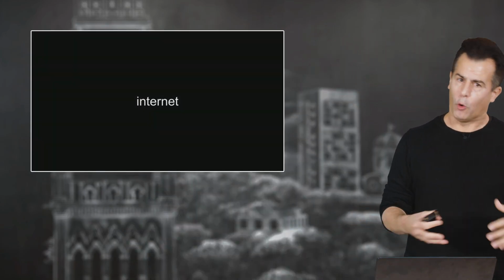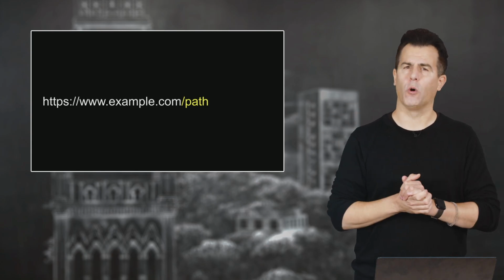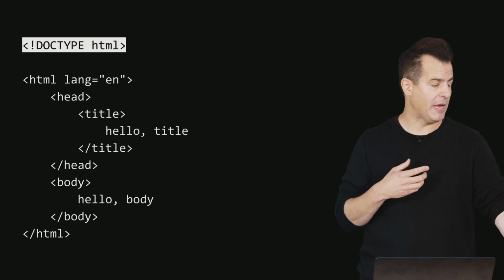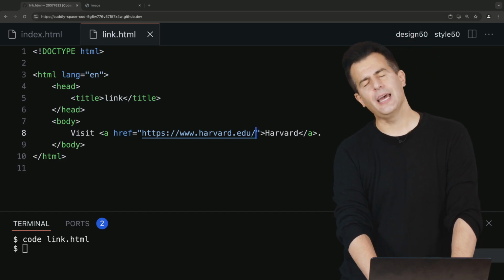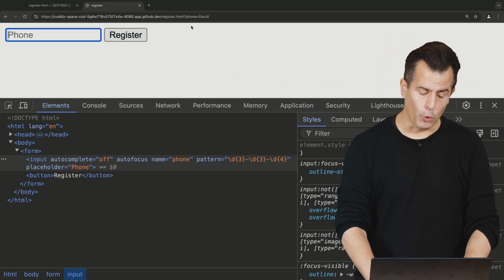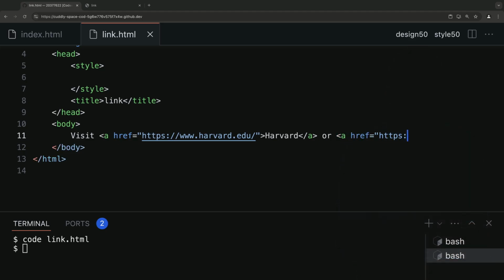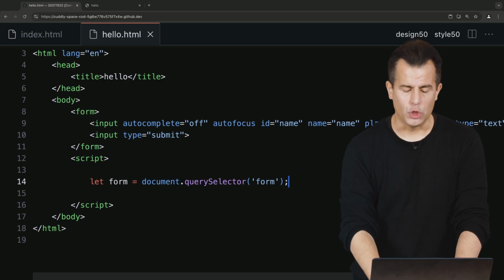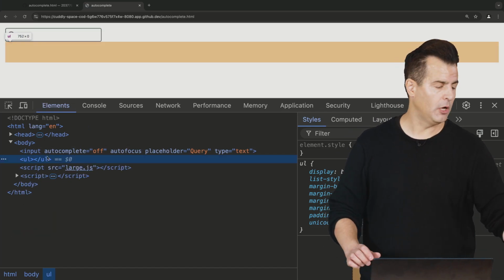Khoá học khoa học máy tính của Harvard CS50 Tuần 8 Lecture (Lồng tiếng)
Hãy ủng hộ team 1 ly cà phê, để team có kinh phí duy trì hoạt đông và tiếp tục cung cấp những khoá học hay.
Ủng hộ qua ngân hàng VIB 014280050
Hỏi về khoá học, lấy tài liệu cho khoá học hoặc đề nghị khoá học mới. Tham gia vào Discord